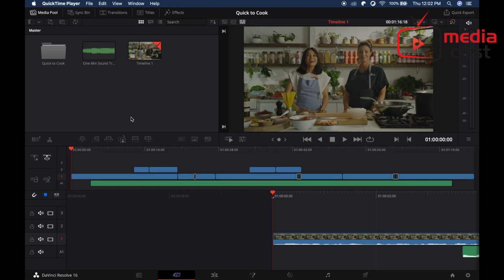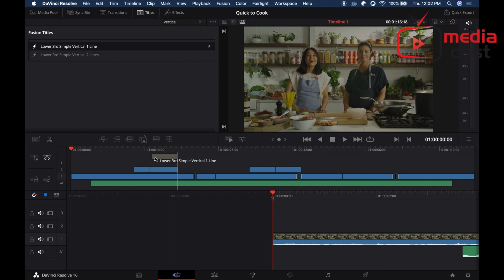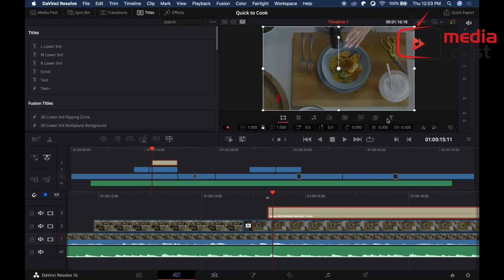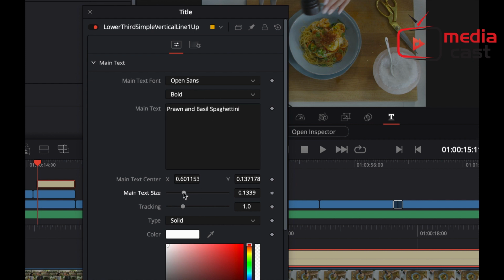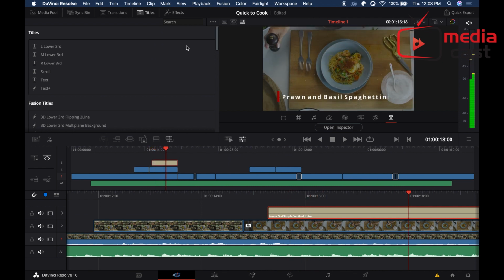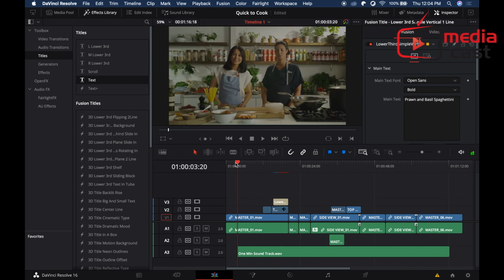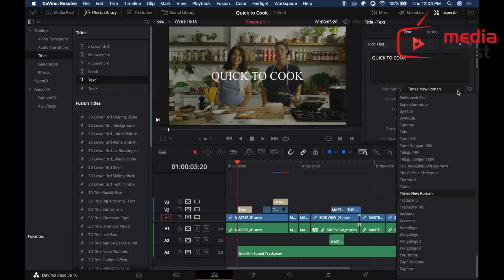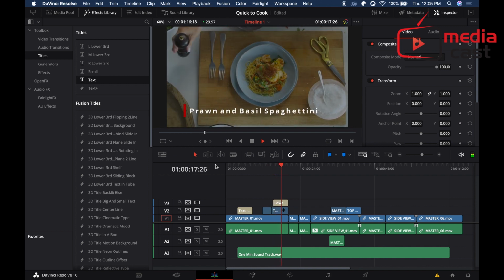Simply Resolve by Abi - S01E02 - Adding Titles to Project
In this episode of Simply Resolve, Abi shows you how easy and quick it is to add titles to your project.

There are two ways to add titles to your project - via the Cut Page, and via the Edit Page. This episode quickly demonstrates how you can achieve the same objective using two different methods.